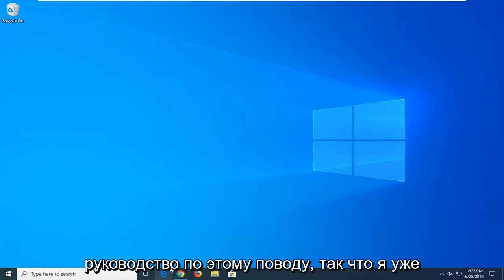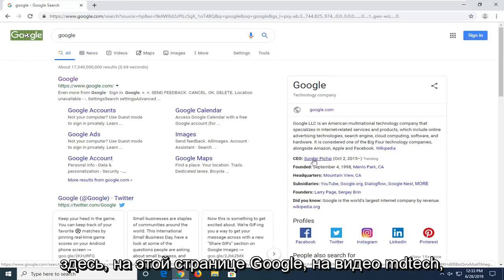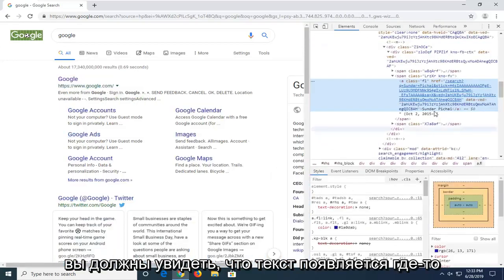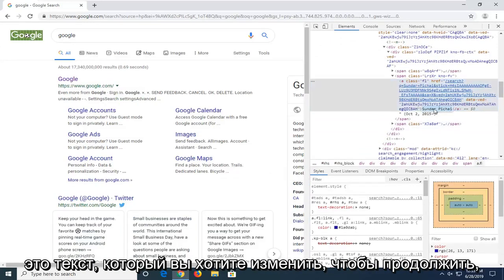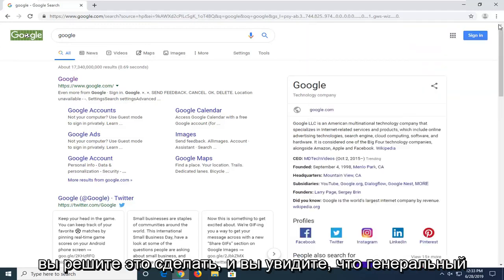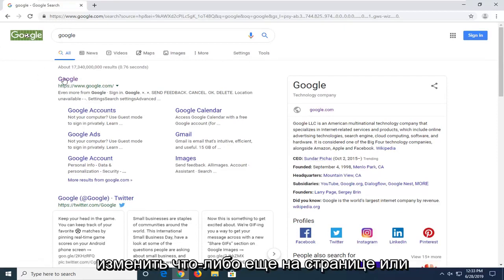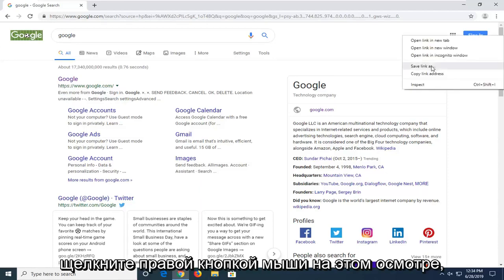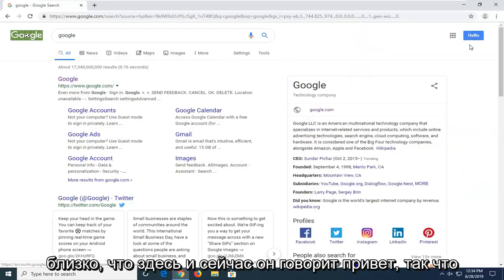Как редактировать текст на веб-сайте с помощью Google Chrome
Как редактировать веб-страницу/изменить текст в браузере [учебник]

Обычно при редактировании веб-страницы мы используем специальный инструмент редактирования, такой как Adobe Dreamweaver, CoffeeCup, Bluefish или один из других инструментов разработки. Но что, если мы просто проводим мозговой штурм или хотим попробовать что-то на живой странице? Мы могли бы сделать копию страницы в выбранном нами инструменте и поэкспериментировать с этим. Или мы могли бы сделать это в нашем веб-браузере. Этот учебник покажет вам, как редактировать веб-страницу в вашем браузере.

Называемый инструментами разработчика, Firefox называет функцию Inspect Element, а Chrome называет ее Inspect. В любом случае, это способ для браузера заглянуть за блеск вашего дизайна и взглянуть на код, который им управляет. Эта функция довольно хорошо известна и часто используется. Что не так хорошо известно, так это возможность вносить изменения в этот код на лету.